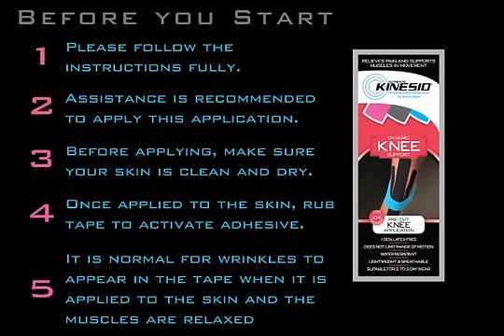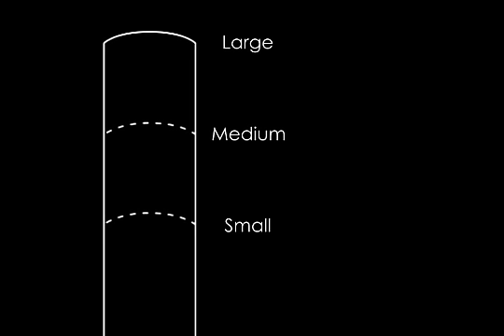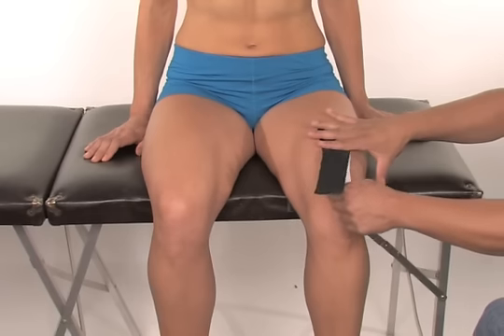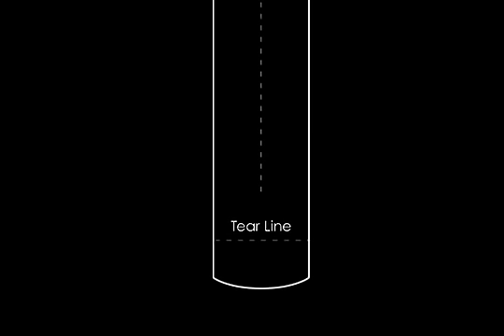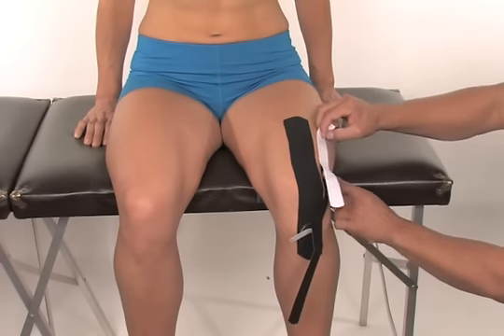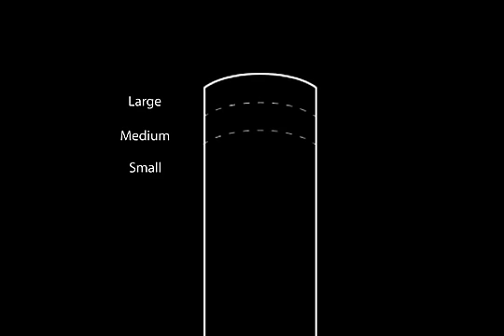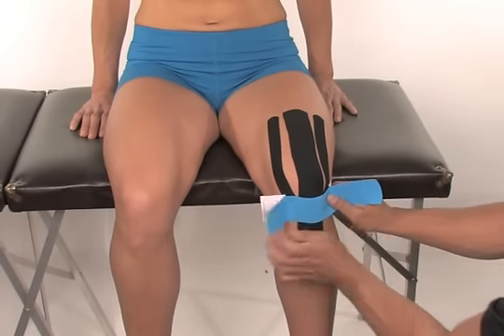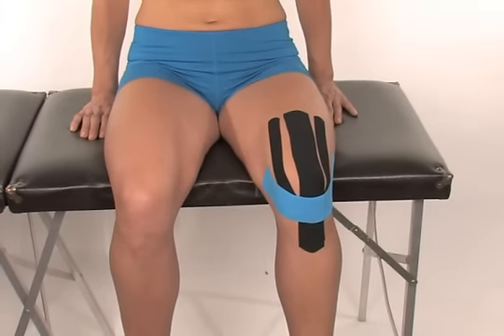Kinesio Precut Knee Tape Application Instructions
- Kinesio Tex Tape Pre-cut Knee Application, one of 6 precuts from KinesioTape. Simple application instructions using precut, customizable strips of Kinesio Tex Gold. Use for runners knee, jumpers knee, knee pain, swelling, support for patellar instability.